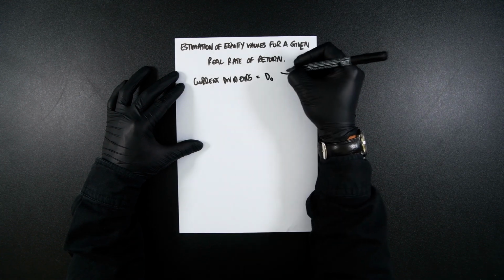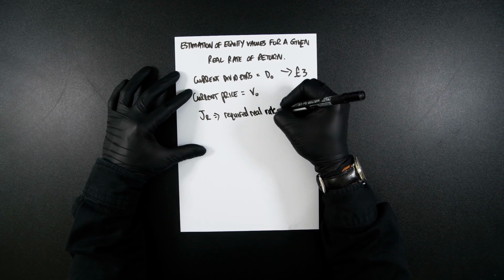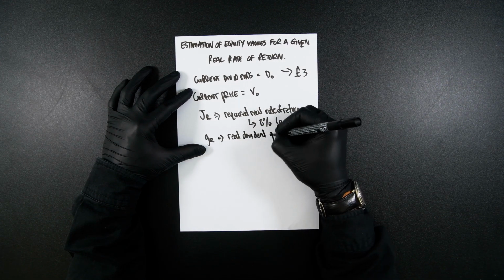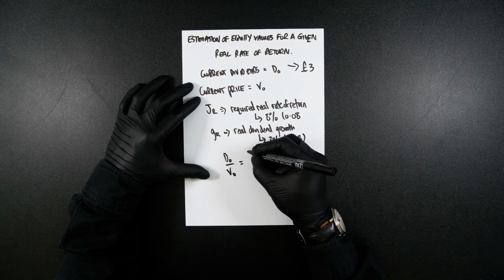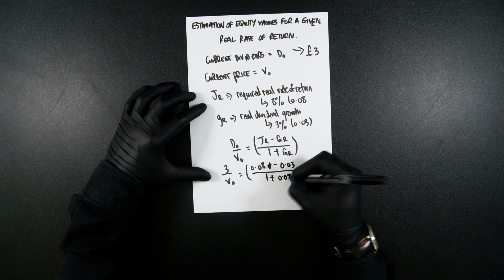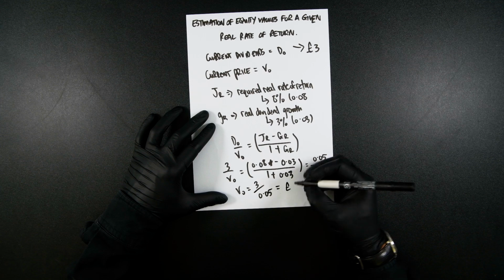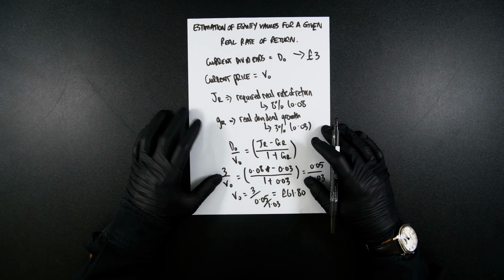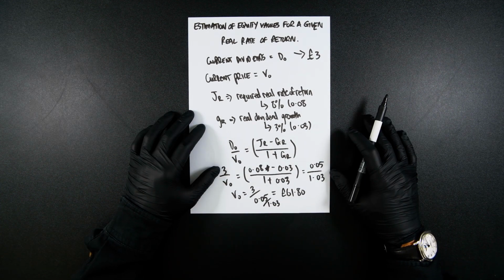Estimation of Equity Values for a Given Real Rate of Return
Estimating the equity value for a given real rate of return involves calculating what an investor would be willing to pay for a share of stock today based on the dividend payout.